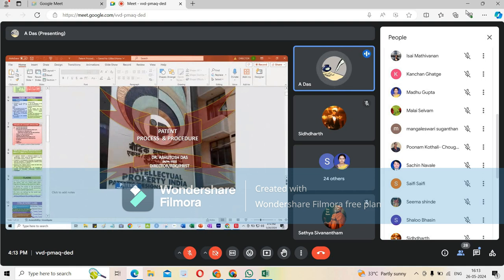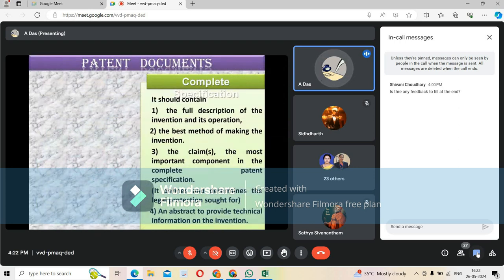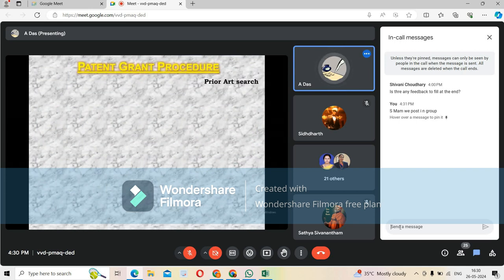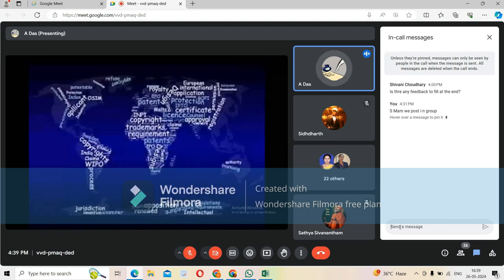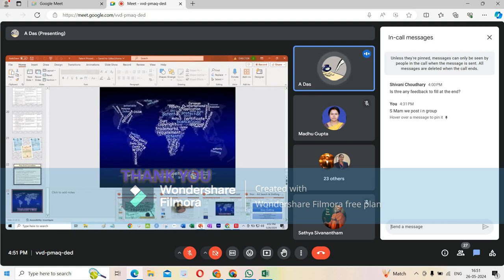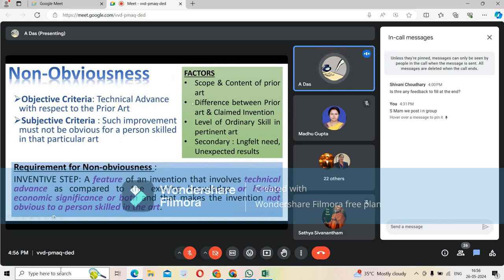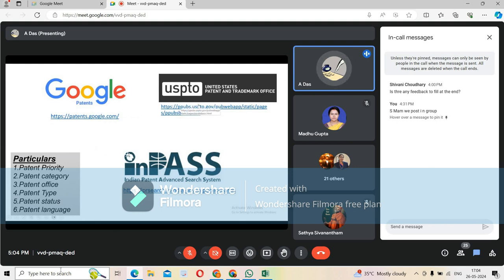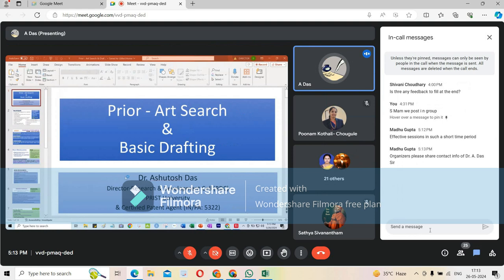IPR recording Part 2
This video provides the stages in patent filing process and elements of patent drafting. It also sets the stages for patent drafting, starting from prior art search.